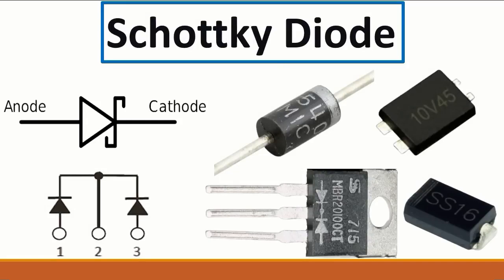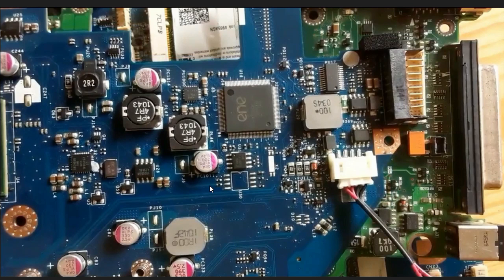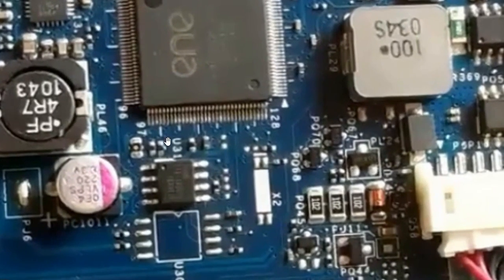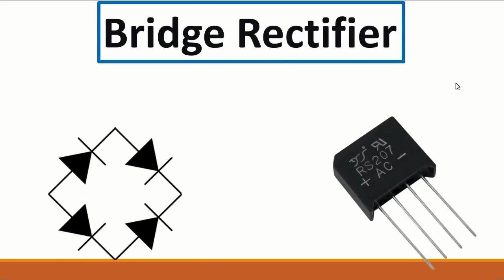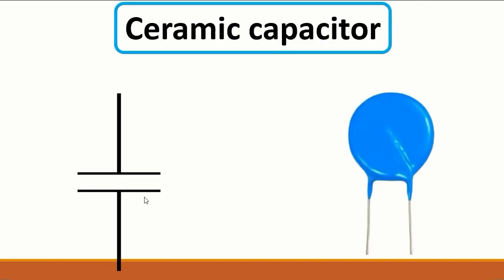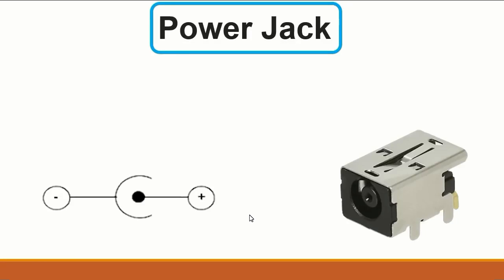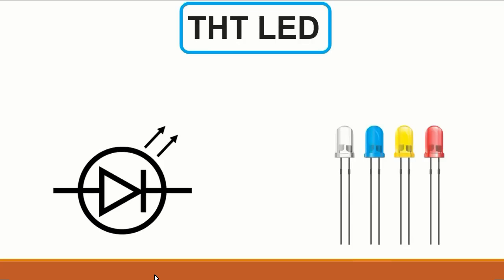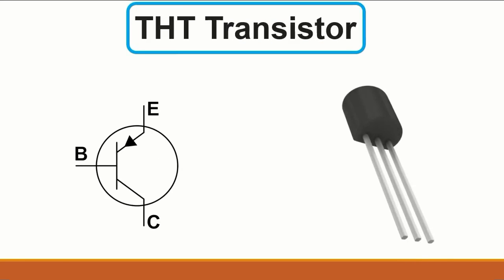All Electronic Components Explained - Electronic components names, symbols, and pictures Part 2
How to diagnose & repair a Dead laptop motherboard course👇👇👇
Microscope
Voltage Injector
Programmers
Reballing / Stencils
Repair Tools
iPhone Cases
Soldering
Soldering Equipment
Storage / Rack
SMD Books
Tempered Glass
Test Tools
Components
Donor Boards
Gadgets / Accessories
Ports / Connectors
Tweezers
Adhesive
Apparel